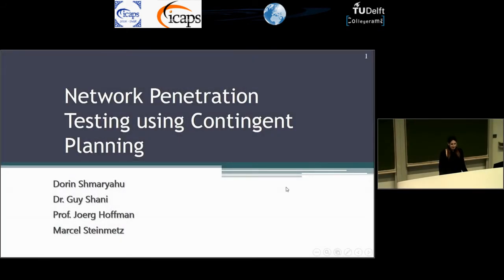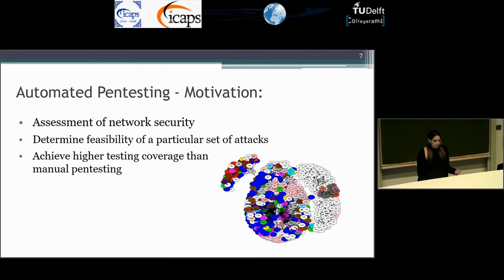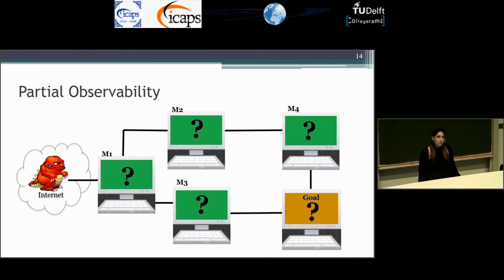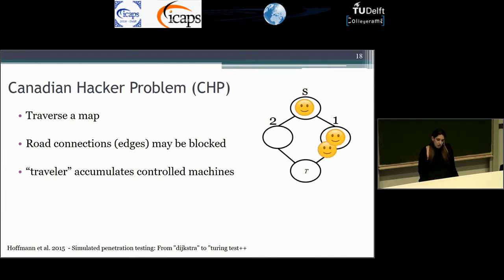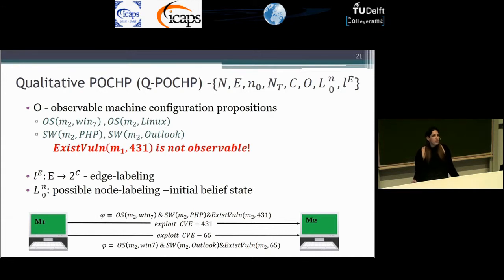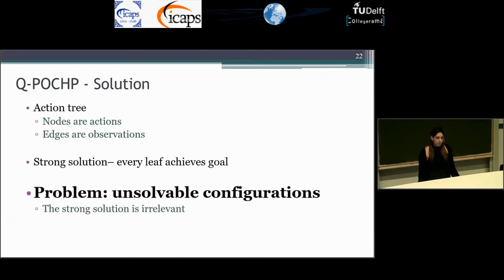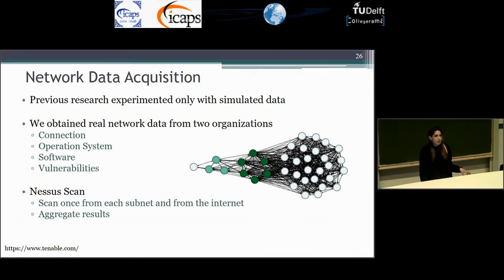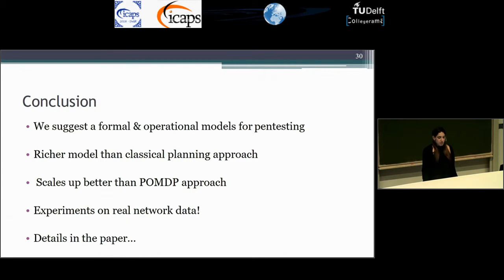ICAPS 2018: Dorin Shmaryahu on "Simulated Penetration Testing as Contingent Planning"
Dorin Shmaryahu, Guy Shani, Joerg Hoffmann, Marcel Steinmetz.
Simulated Penetration Testing as Contingent Planning.

Main Technical Track.